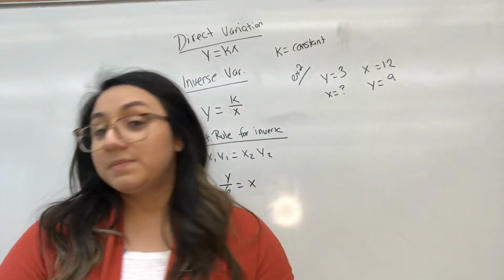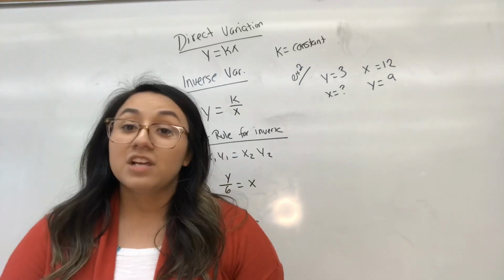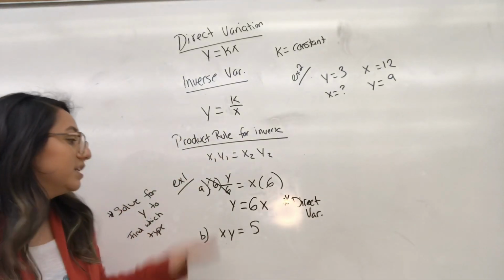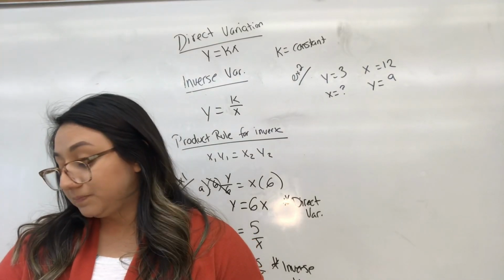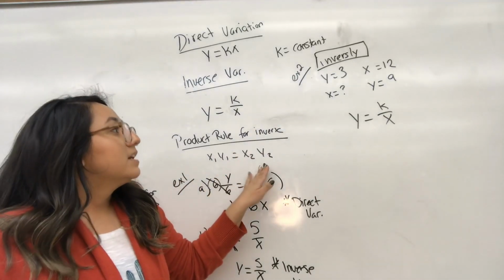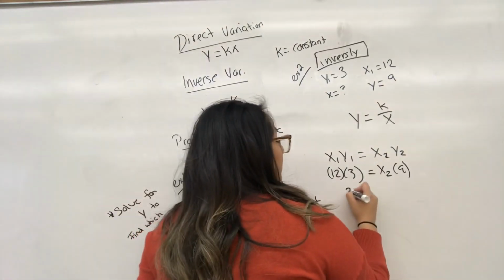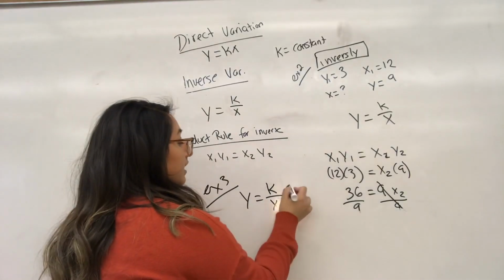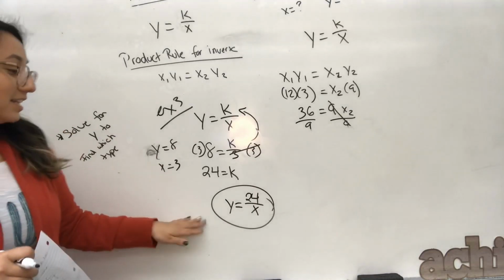Algebra 1 3/18/20